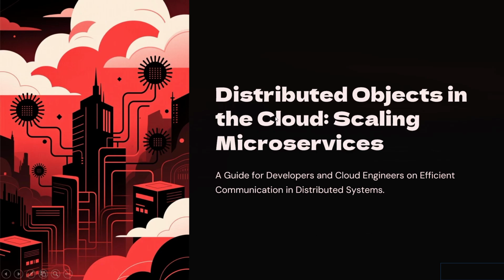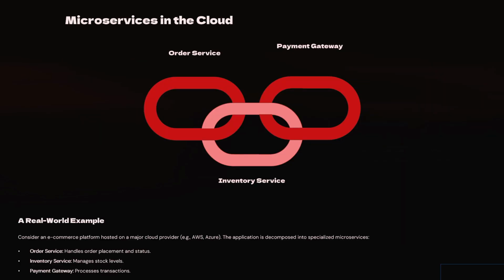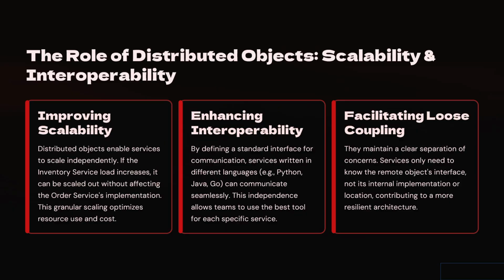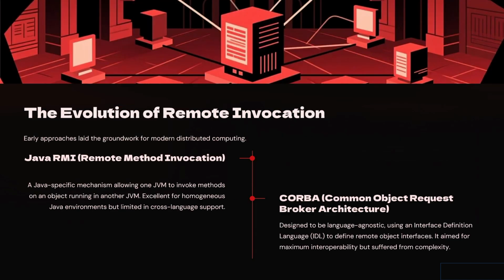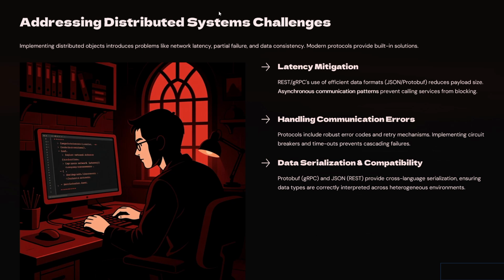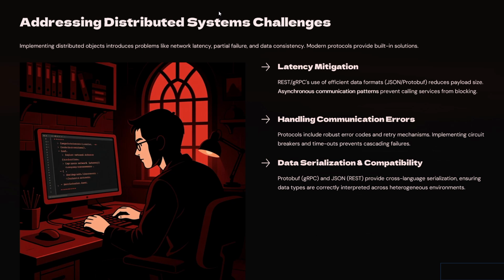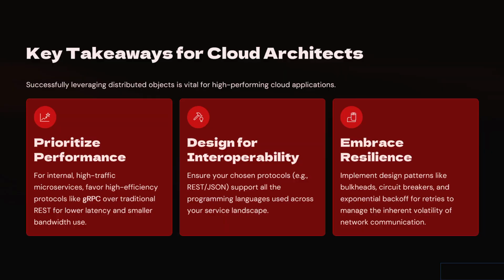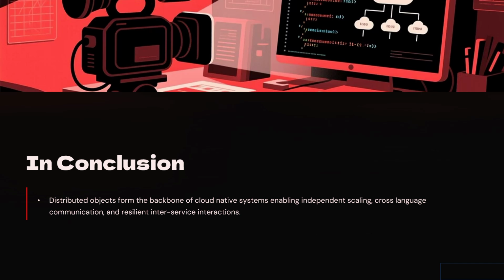Parallel and Distributed Systems